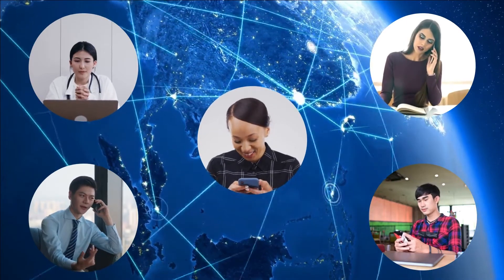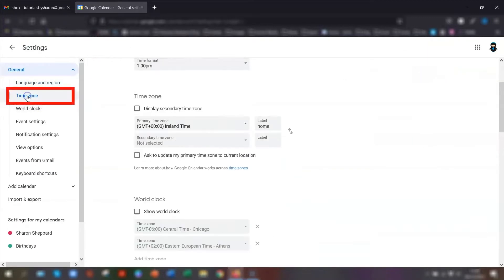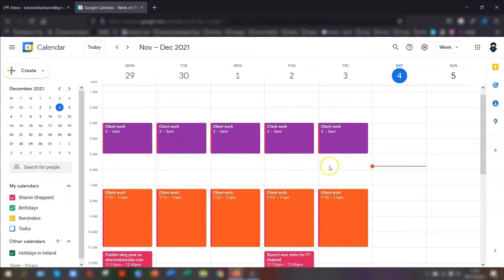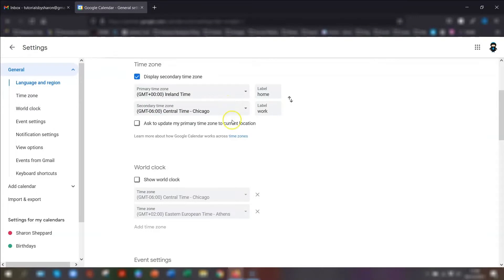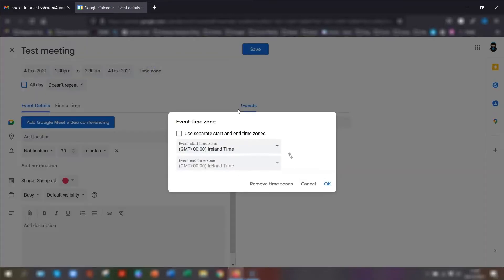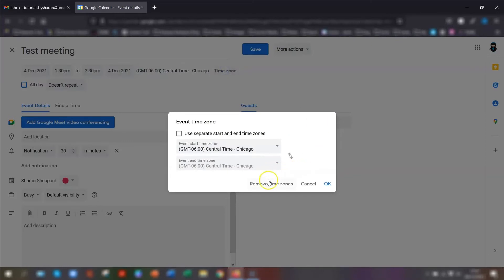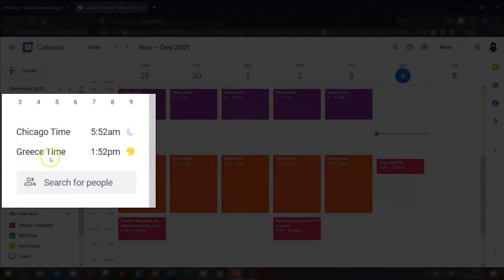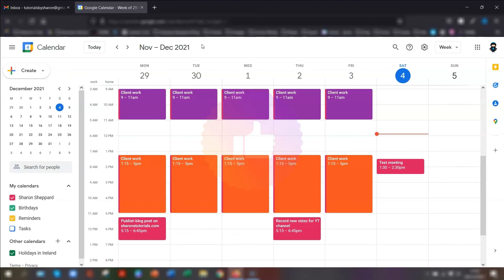Set Different Time Zones in Google Calendar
If you have clients or colleagues in different time zones to you then trying to plan a virtual meeting or call can be a nightmare! Luckily Google Calendar can help - I show you how in this video 😊

Sharon x

⏱ Timestamp ⏱
00:00 What do I know?
00:28 Change Google account time zone
02:35 Change time zone for specific event
03:49 View world clock